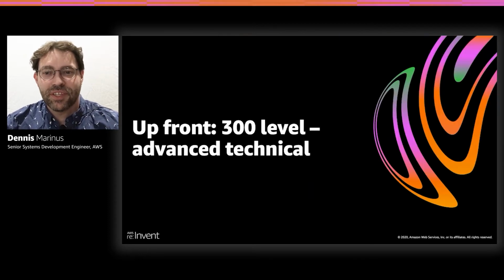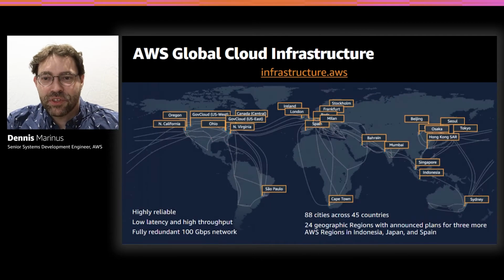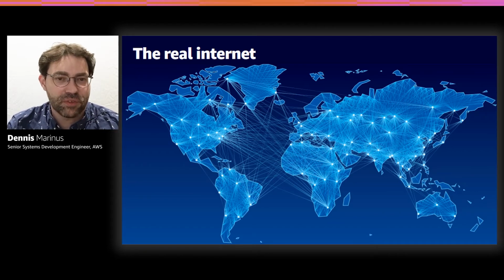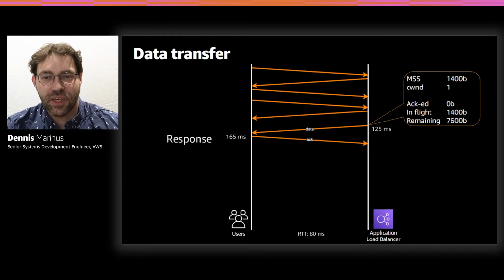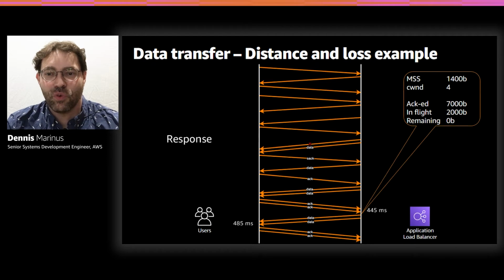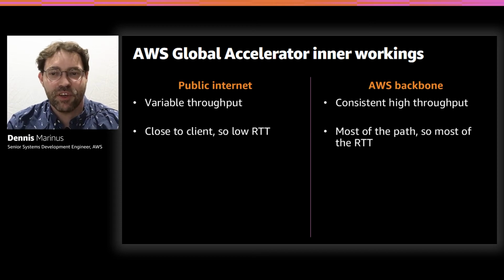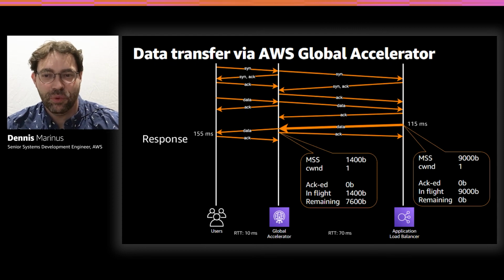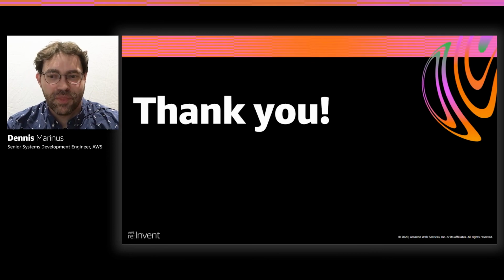AWS re:Invent 2020: How AWS Global Accelerator improves performance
This session is a deep dive discussion with engineers who built AWS Global Accelerator. It covers the Global Accelerator POP footprint and architecture, how Global Accelerator uses the AWS network and backbone, and performance optimizations such as TCP termination at the edge.